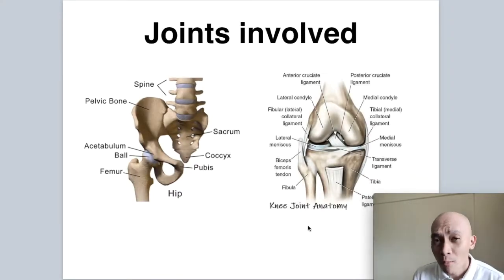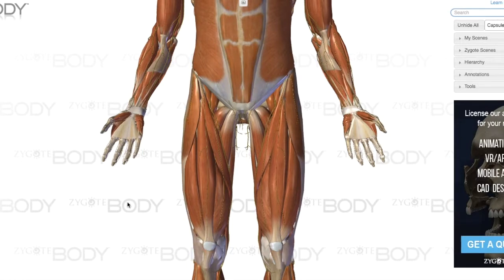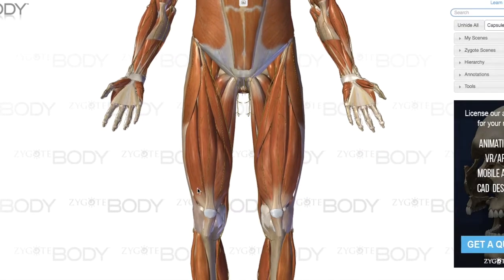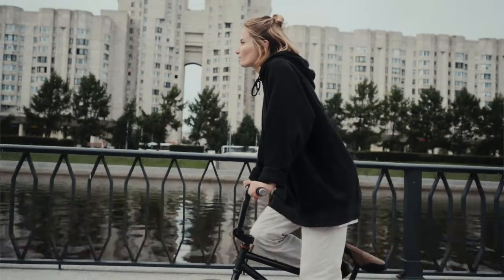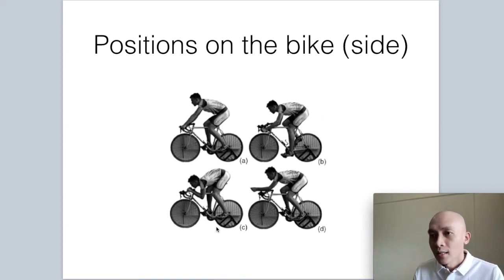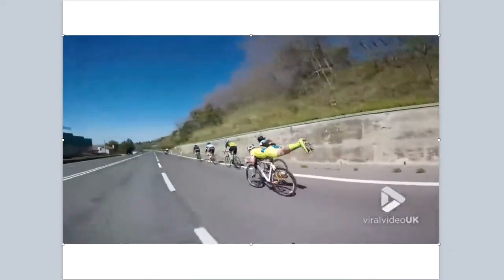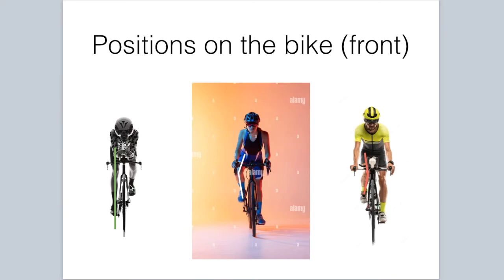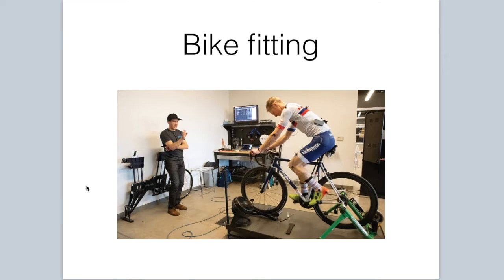Knee Pain on the Bike: Why It Happens and What To Look Out For (Things So Simple Yet Important)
In this video, we're going to talk about knee pain on the bike. We're going to explore why it happens and what to look out for (things so simple yet important).

If you're having knee pain when you ride your bike, then this video is for you. We'll talk about the causes of knee pain on the bike, what you can do to prevent it, and what to do if it does occur. By the end of this video, you'll know everything you need to know to avoid knee pain on the bike!

Other Videos To Learn More About Your Knee Condition